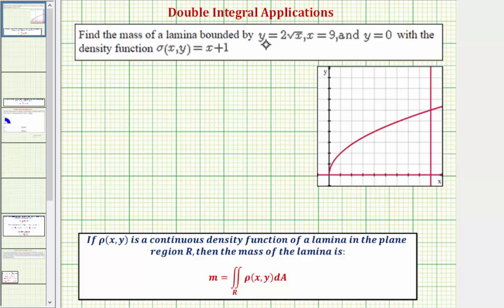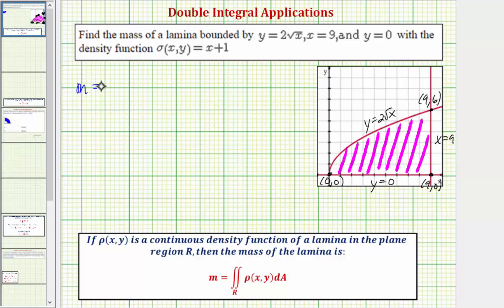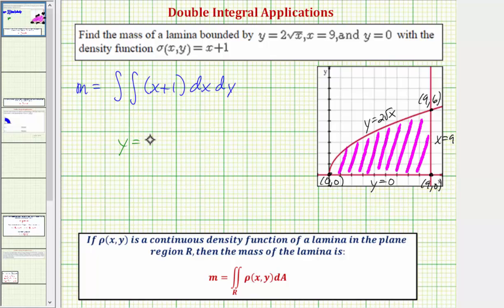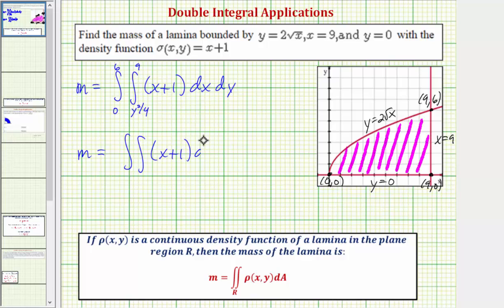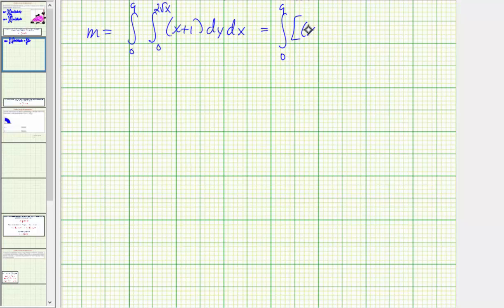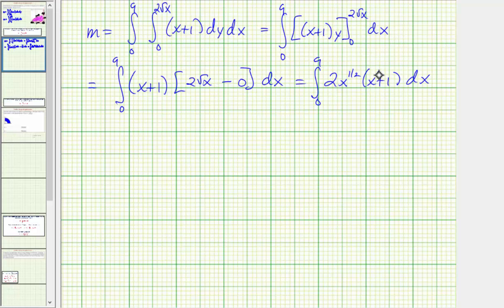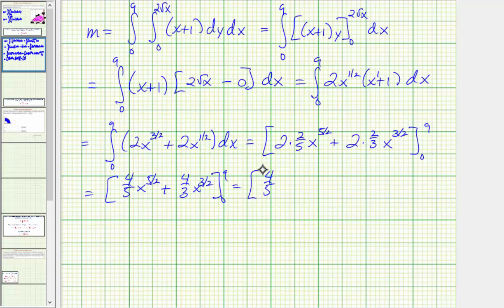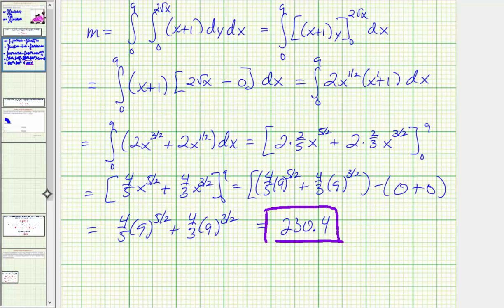Double Integrals - Find the Mass of a Lamina Over a Region in the xy Plane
This video explains how to set up and evaluate a double integral to determine the mass of a lamina given the density function.